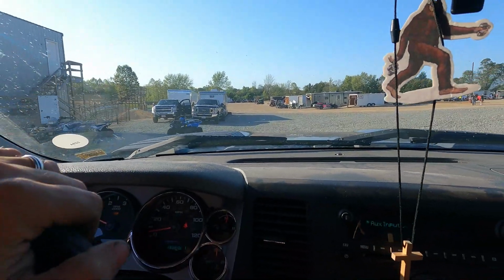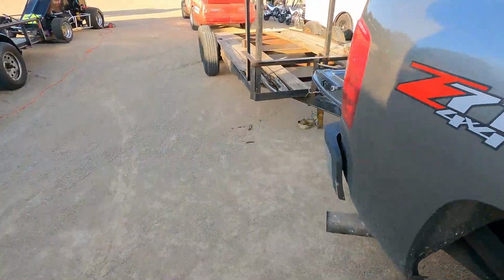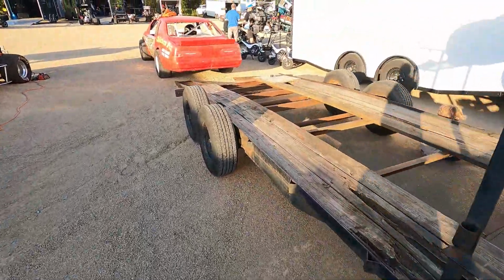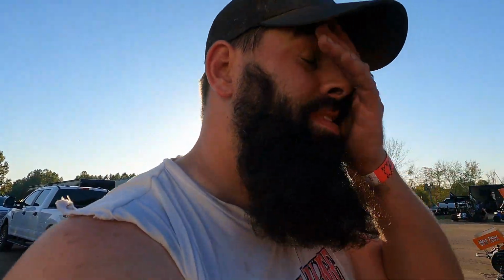Stealing The Chicken Pit Special (aka Stroker Ace tribute car) And Running Doe Run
Thank you for tuning in to Ladd's Garage! I'm just a redneck that likes to tinker and go on adventures.